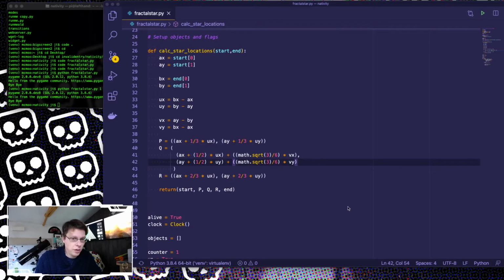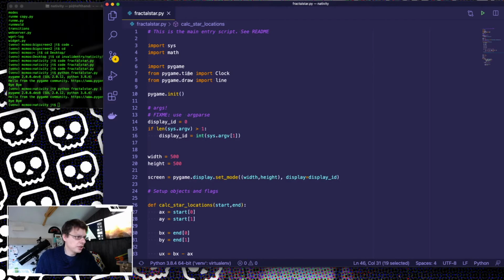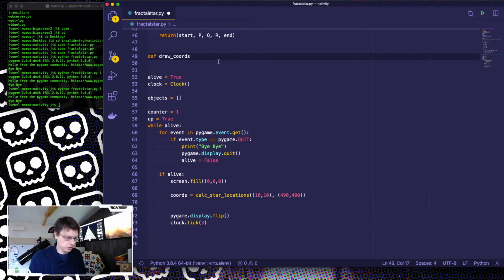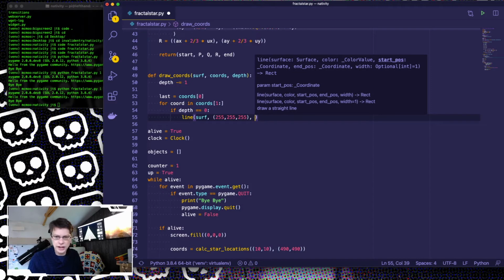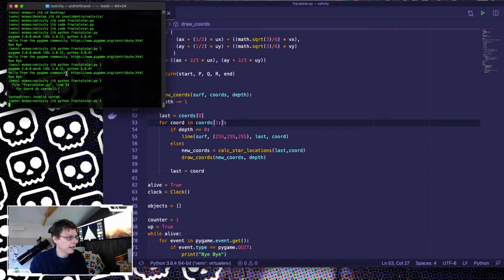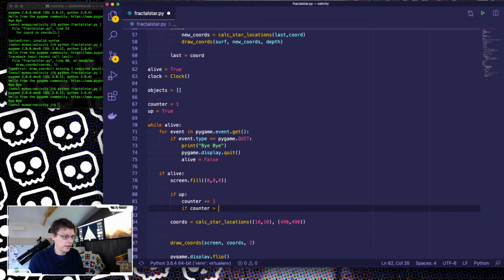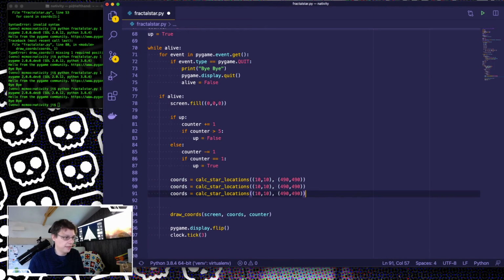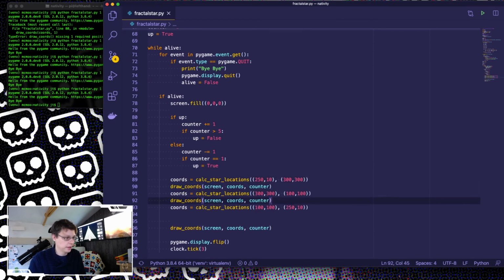Fractal Snowflakes in Pygame - Advent Calendar Day 9 - Koche Snowflakes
Todays Advent calendar has us drawing Koche curves - a simple mathematical formula to generate more lines given a starting line and then just repeat that!